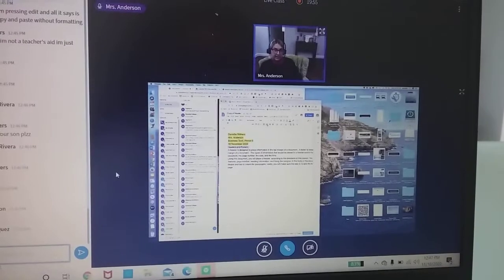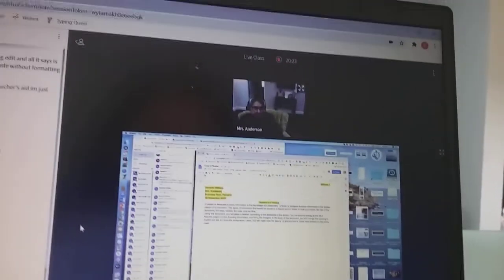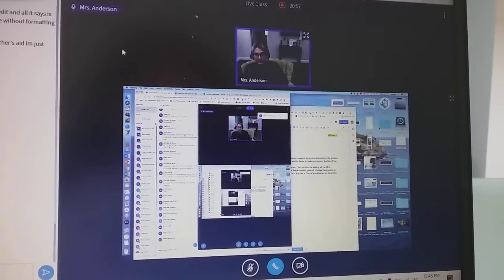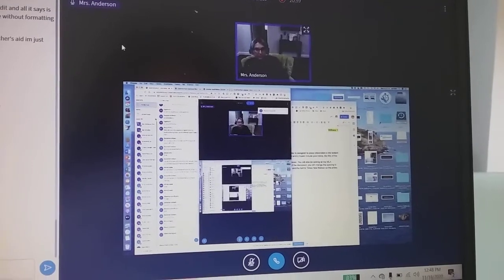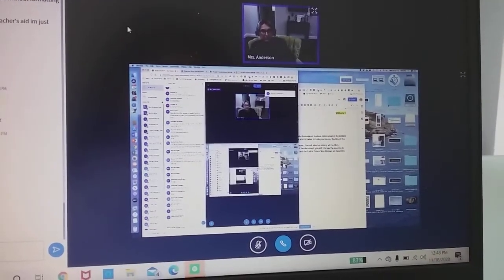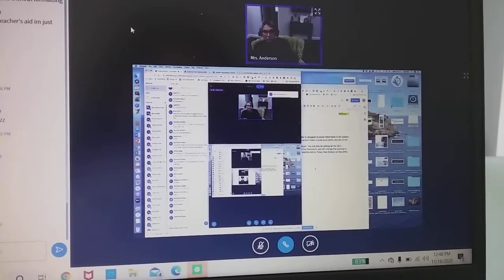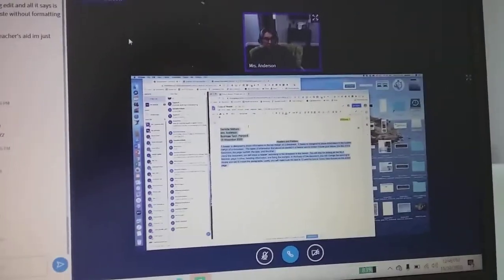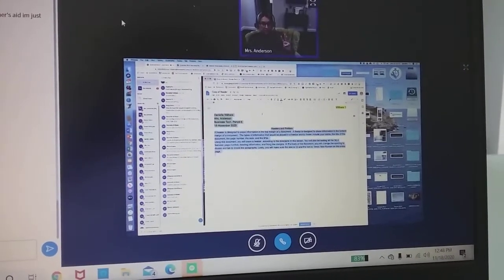headers and footers from my business tech class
It cracked me up when Mrs. Anderson put my first name and last name and my period and date.

And I really want to go back to school so bad.